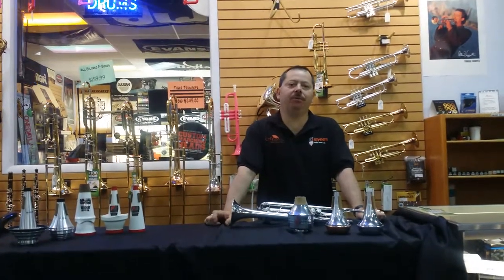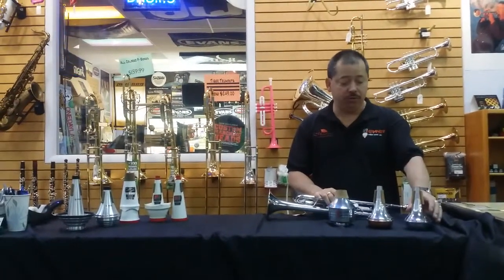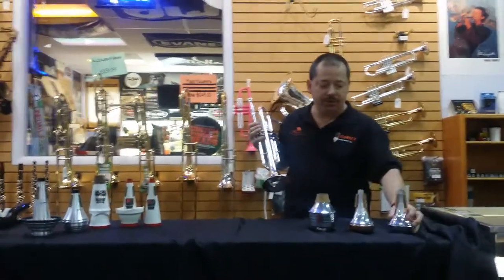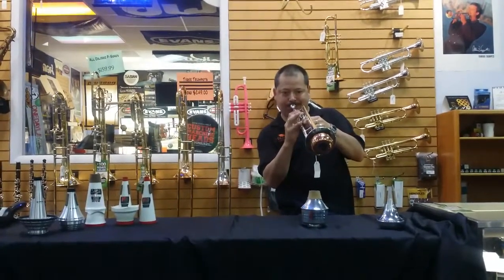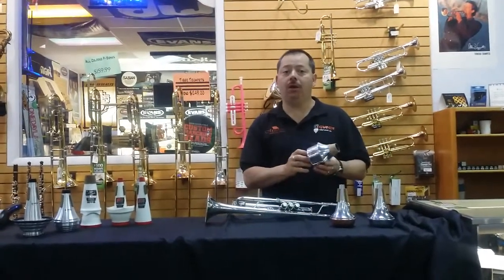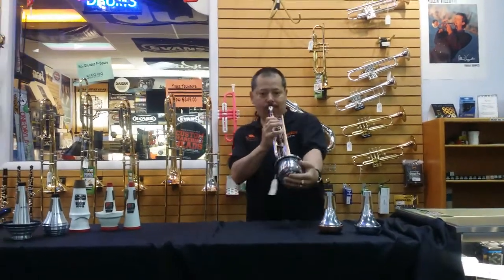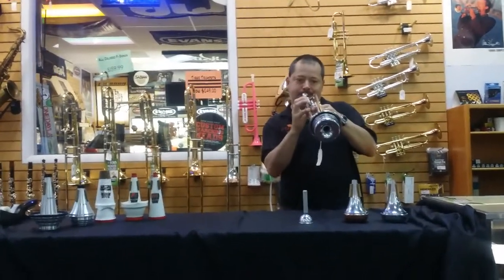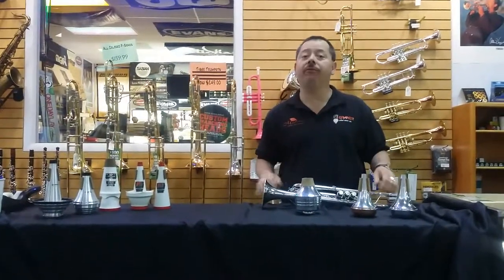Graner Music - Frank demonstrates Trumpet Mutes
Graner Music
4460 Barnes Rd.